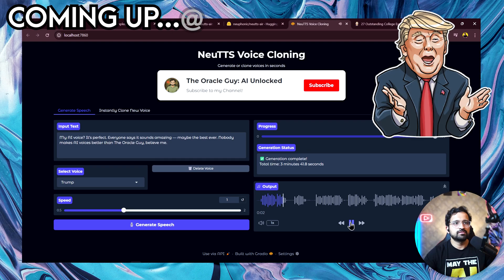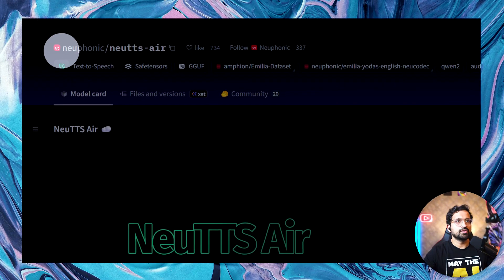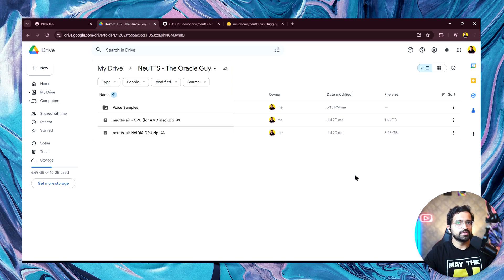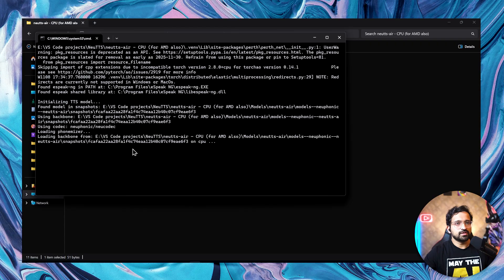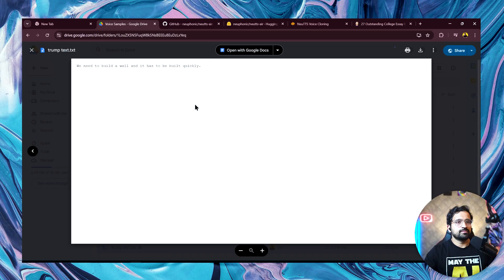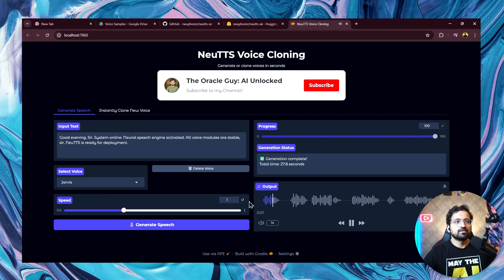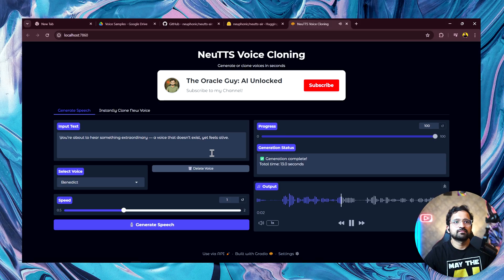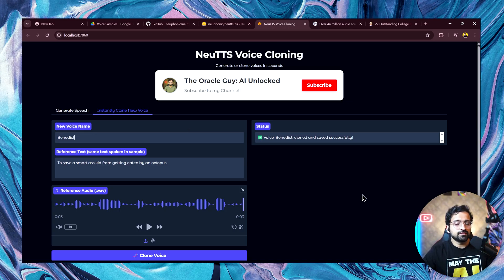Clone Any Voice Locally: Free Open-Source TTS Tutorial (No Cloud!)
Clone Any Voice Locally — No Cloud, No Subscriptions, No Limits.
In this video, I’ll show you how to use NeuTTS, a powerful open-source text-to-speech model, to generate ultra-realistic human voices right on your laptop.
You’ll learn how to clone any voice (even celebrity voices) in seconds, create studio-quality narration, and run everything fully offline using a one-click installer I built for you.

Whether you're a creator, developer, or AI enthusiast, this is the simplest way to get free, local, high-quality voice generation with near-11-Labs quality.

⏱️ Timestamps / Chapters
0:00 The Voice That Isn’t Real
0:37 The Open-Source Secret Behind It
1:41 Why Everyone Wanted This Feature
2:18 The One-Click Tool I Built For You
3:43 Can It Beat 11 Labs? (Shockingly Close)
4:32 Download & Install — The Easy Way
6:05 First Run: What Happens Behind the Scenes
7:33 First Test: Human-Like Voices on CPU
7:59 The Magic Feature: Instant Voice Cloning
9:33 The Truth About Cloned Voices (Must-Watch)
10:20 Switching to GPU — Insane Speed Boost
11:04 Celebrity Voices Demo (Mind-Blowing)
13:22 Long Paragraphs? Solved. (The Secret Trick)
15:03 Where to Find Perfect Voice Samples

How to clone voices using only a 3–5 second audio sample
How to run NewTTS on CPU and GPU (NVIDIA CUDA)
How to generate long paragraphs using seamless automatic chunking
How to instantly create voices like Elon Musk, Morgan Freeman, Joe Rogan, Jarvis & more
How to fix the biggest limitations of open-source TTS
How to get 11-Labs-level quality for free, locally

Includes both CPU and GPU versions + built-in voice samples.

🛠️ System Requirements
8GB RAM minimum (32GB recommended)
Windows 10/11
CPU version works on all devices
GPU version requires NVIDIA GPU with CUDA support
RAM/VRAM Required -  more than 5 GB (~3.5GB model + ~1.5GB codec)